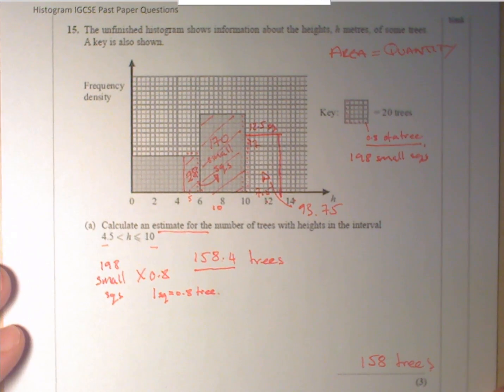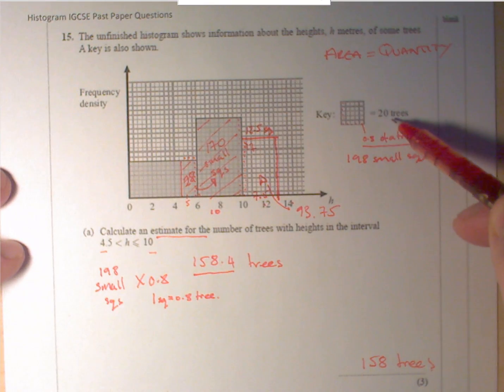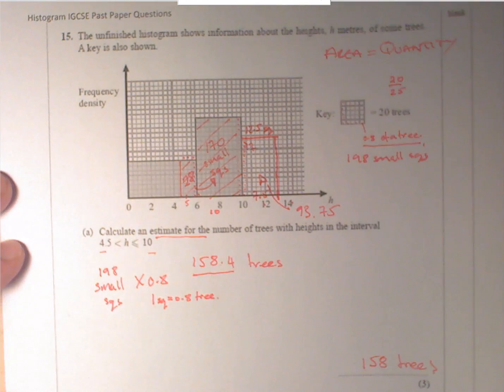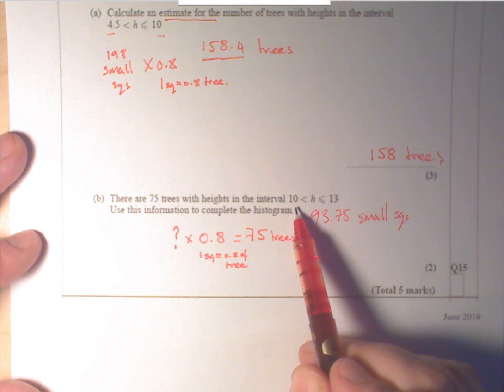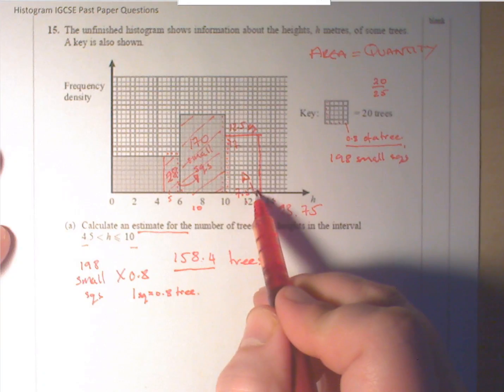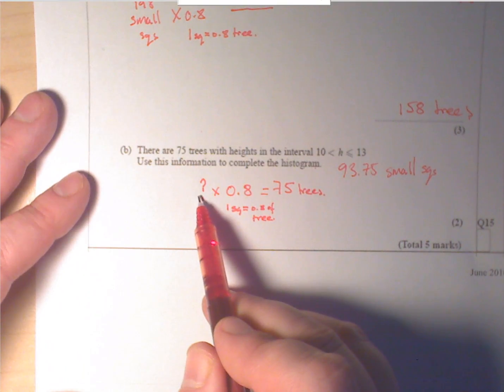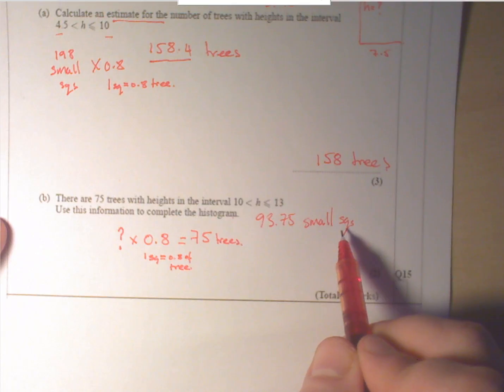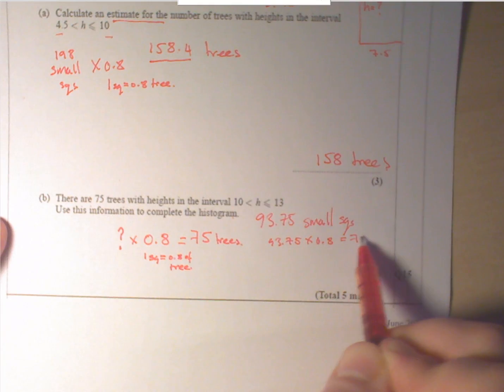Year 11 Histogram Question 6